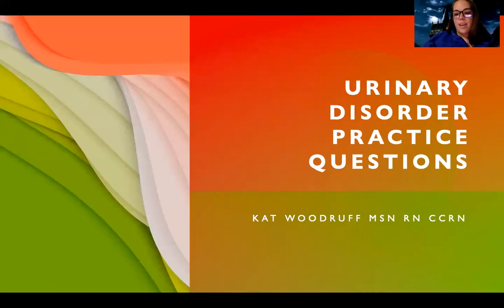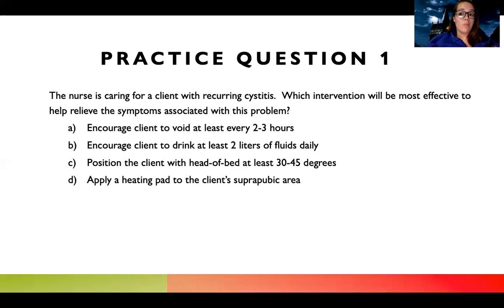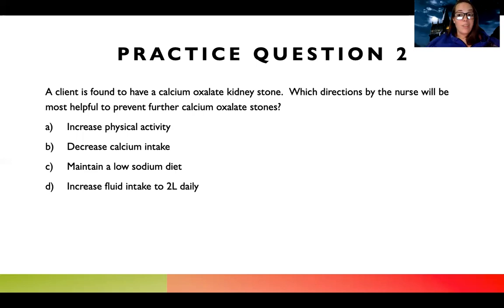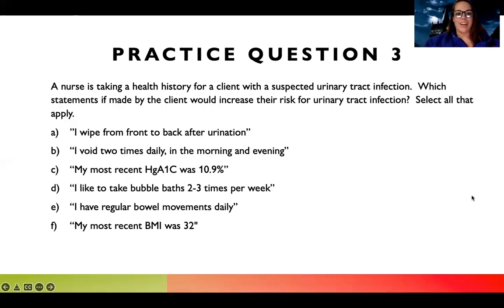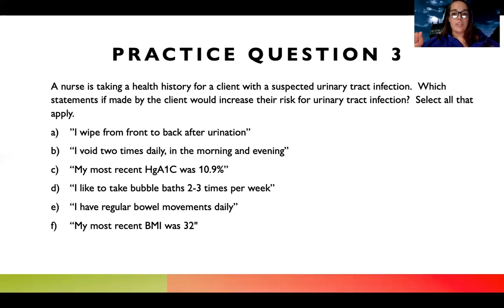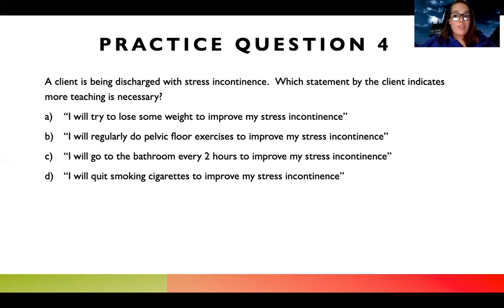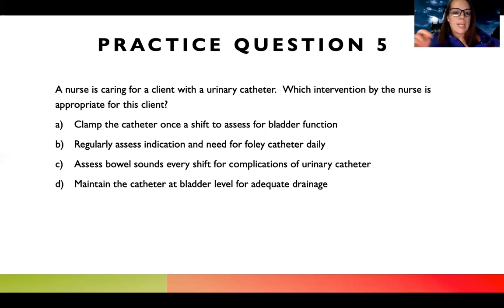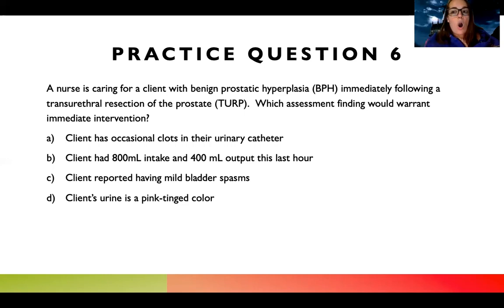Adult Med Surg: Urinary Tract Practice Questions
This is a video for those in the med-surg nursing course to review content over urinary tract disorders and start learning scenarios that may occur with these clients as well as getting practice with our test-taking strategies.